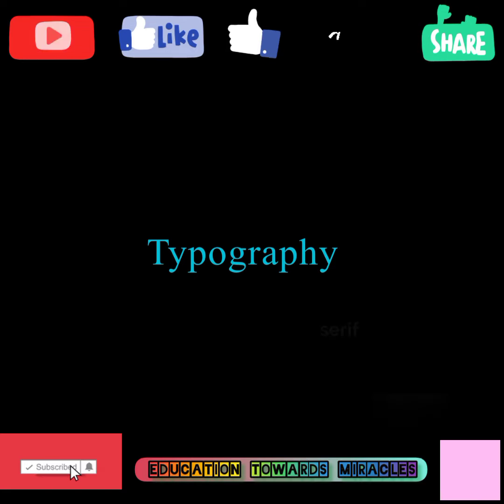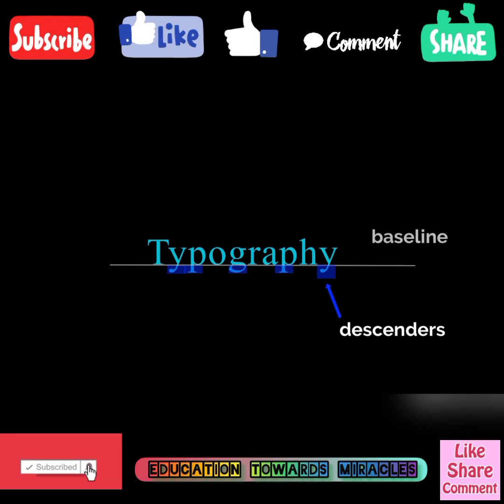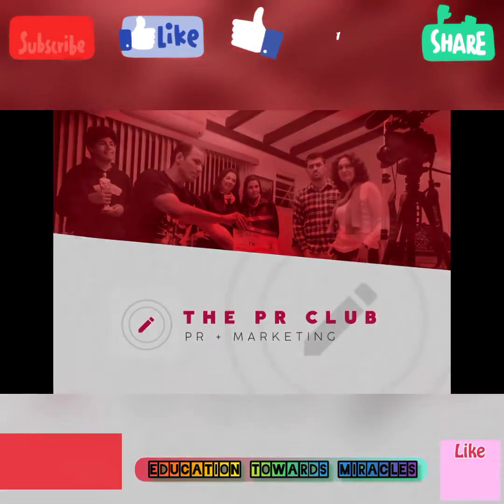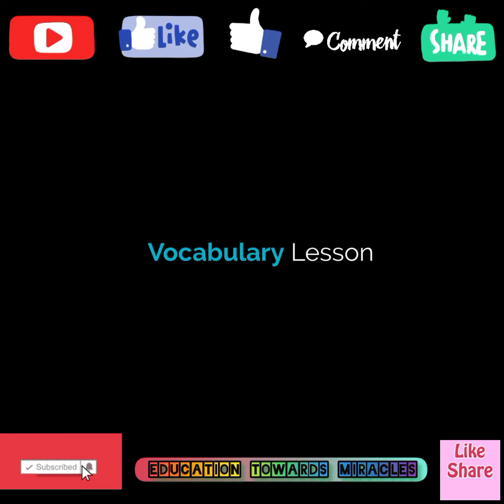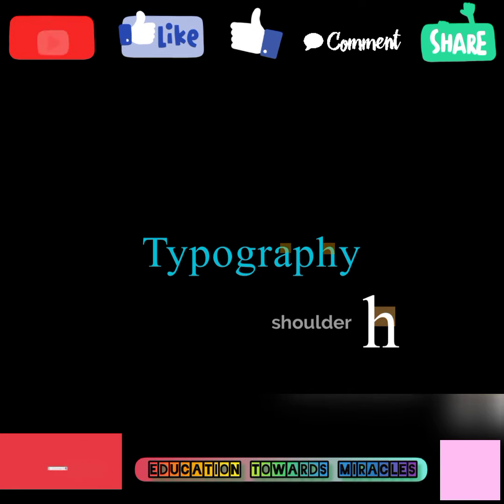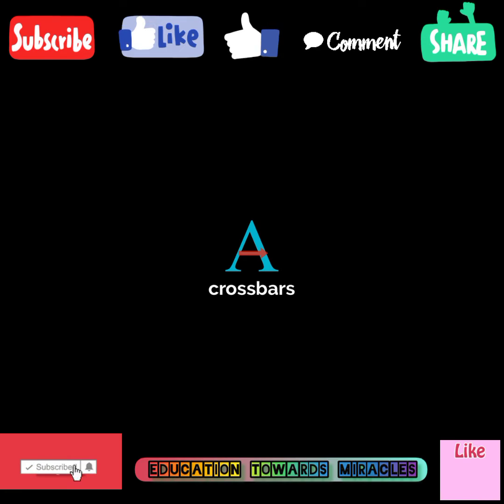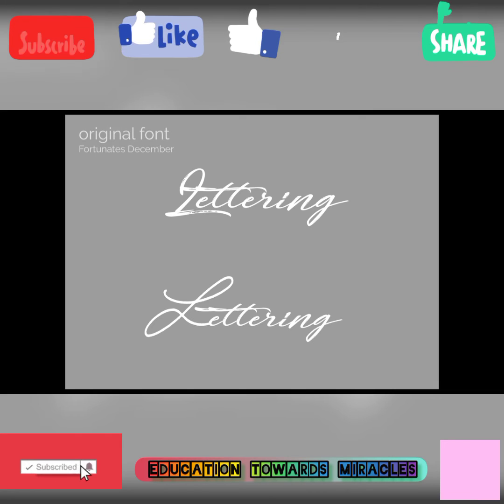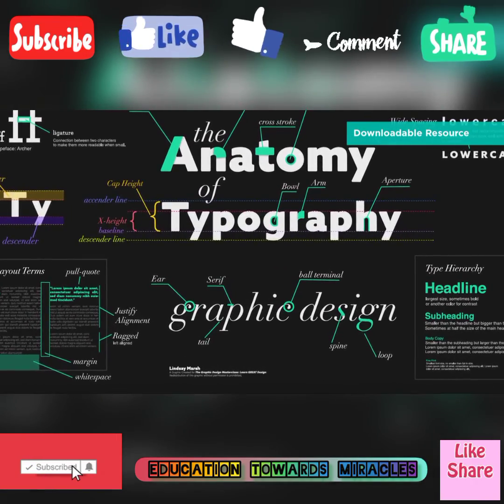Lecture No 3: THE ANTONOMY OF TYPOGRAPHY GRAPHICS DESIGNING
IN THIS VIDEO We WILL LEARN THE ANTONOMY OF TYPOGRAPHY OF GRAPHIC  DESIGNING  LECTURE  NO: 3

3:THE ANTONOMY OF TYPOGRAPHY OF GRAPHIC  DESIGNING

 THE ANTONOMY OF TYPOGRAPHY OF GRAPHIC  DESIGNING  LECTURE  NO: 3